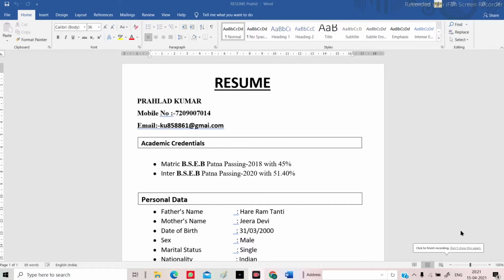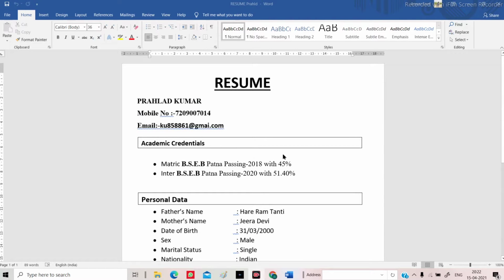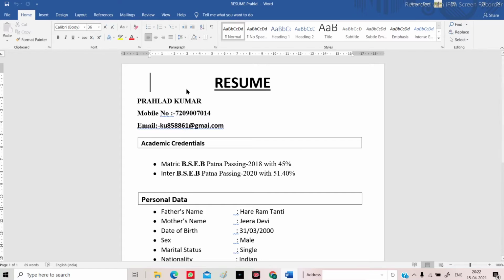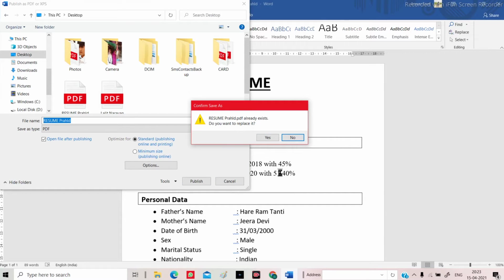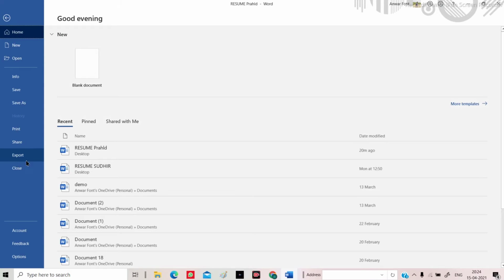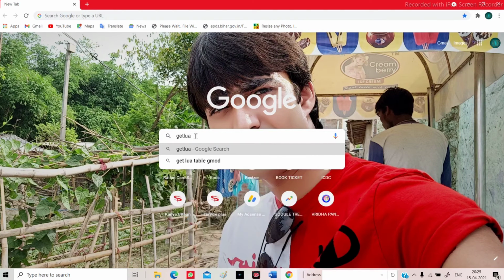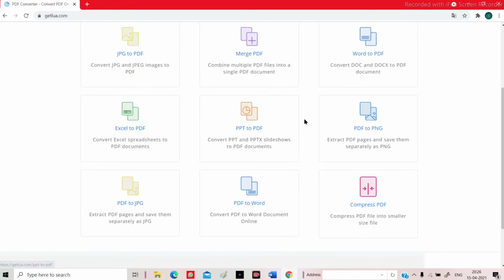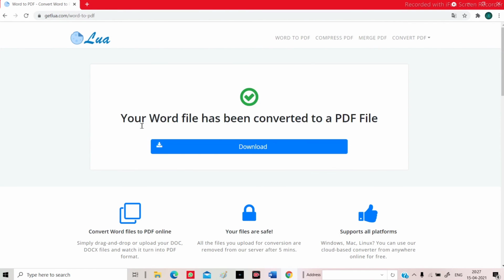how to convert word file to pdf|ms word ki file ko pdf me kaise convert kare!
word file ko pdf me kaise convert kare

access ki file ko word me kaise convert kare
Excel ki file ko word me kaise convert kare
how to edit PDF online
how to edit PDF on mobile
how to edit PDF on pc in windows 10
how to make edit word file in windows 10
how to make presentation in powerpoint ppt file